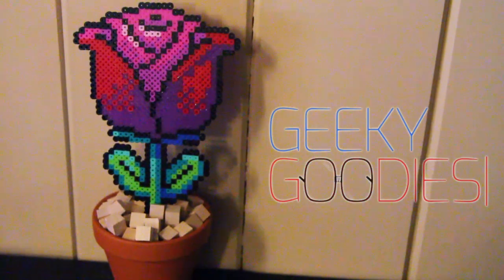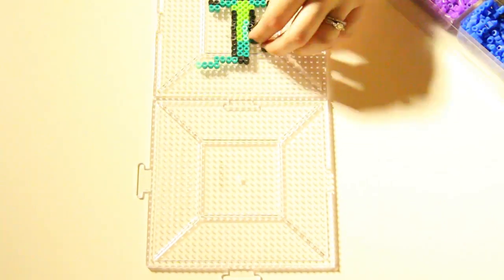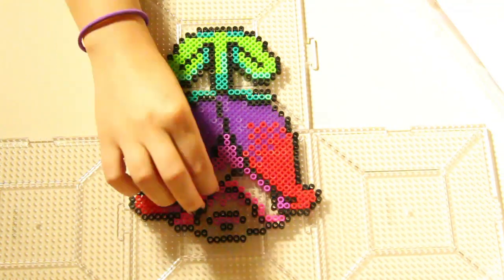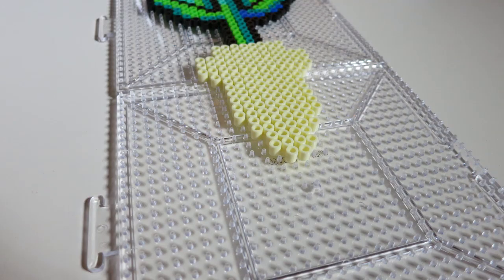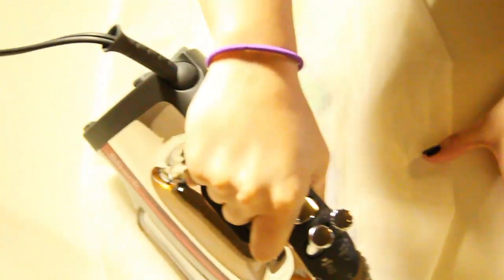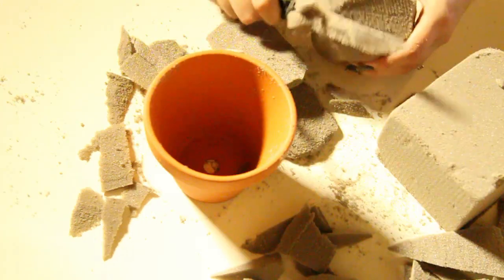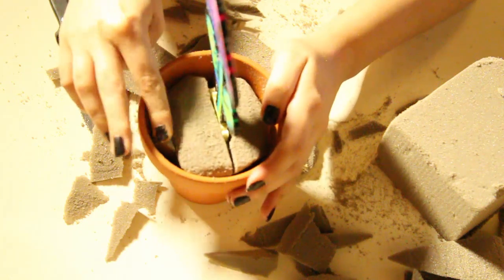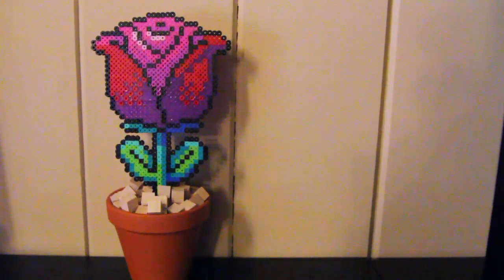Do it Yourself 8-Bit Rose - DIYGG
For Mothers Day I wanted to make a gift that never dies! An 8 bit rose will definitely put a smile on your Mothers face!

8-Bit Rose - DIYGG

Perler Bead Paper / parchment paper
Clay pot
Foam
Iron
Knife
Patience